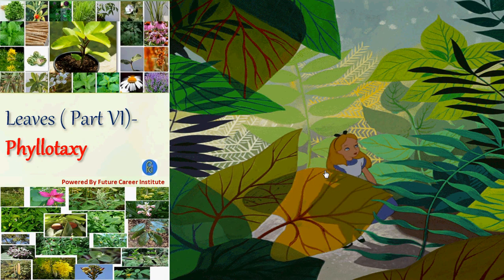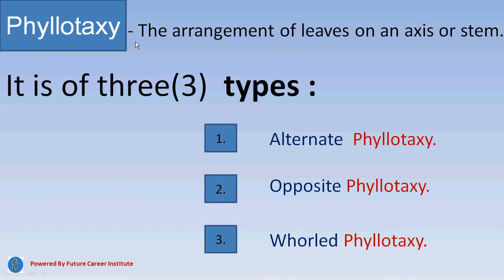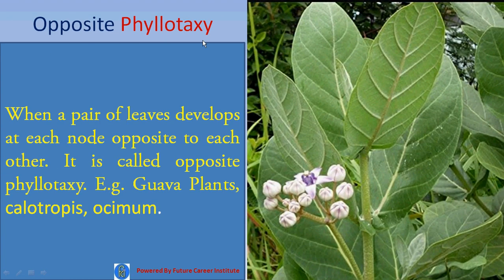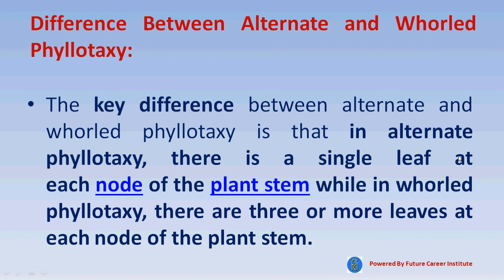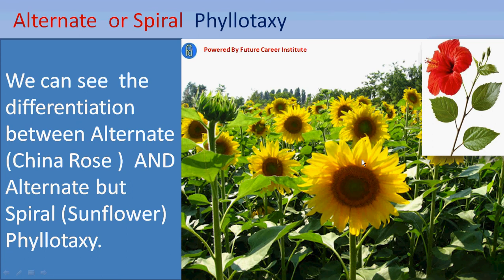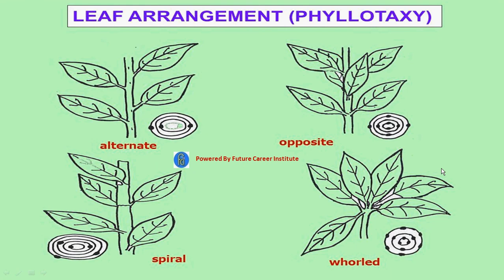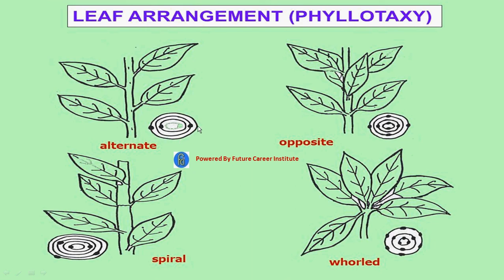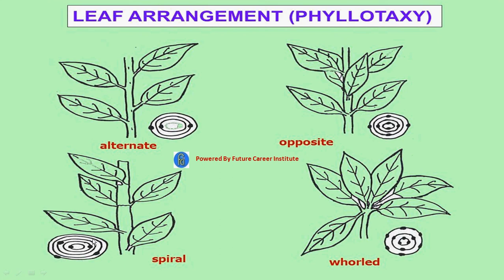Phyllotaxy - Leaves ( Part VI)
Explained in English. It covers the ICSE / C.B.S.E / W.B. Board for Junior Level.

This channel is the complete guide on Education, Future Career and Competitive Examination Notification & Preparation purpose also. Please help us to reach at your end. On Line Education Series